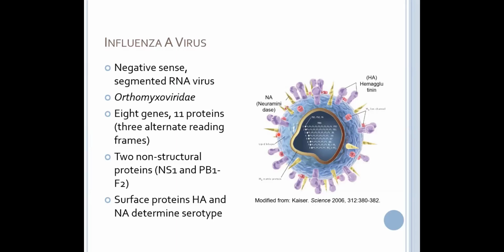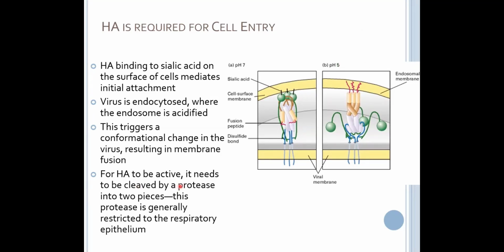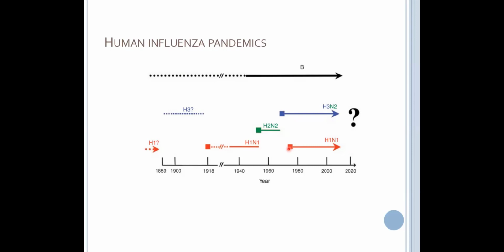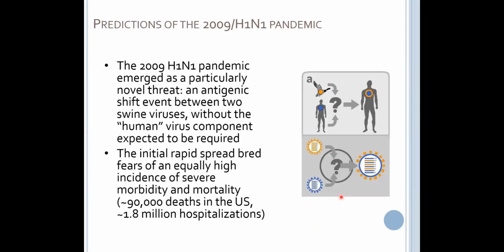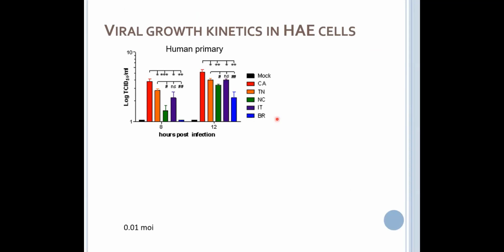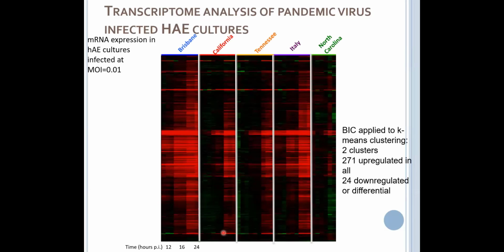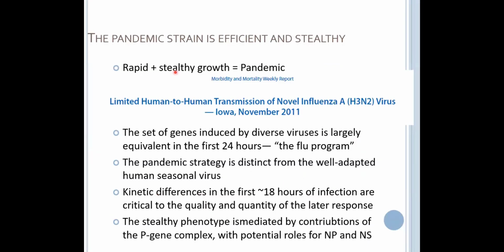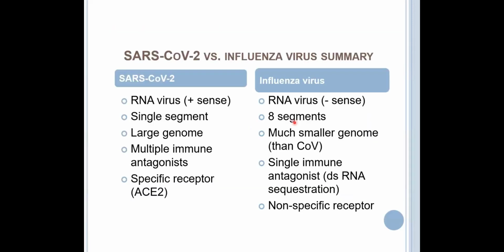Influenza biology and immunology (SISMID 2020)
An introduction to influenza biology and immunology.